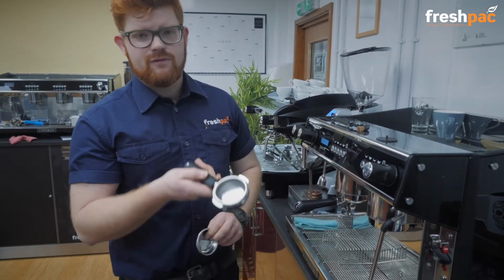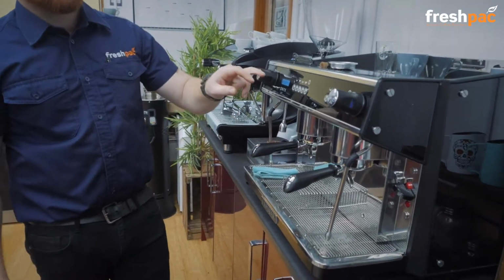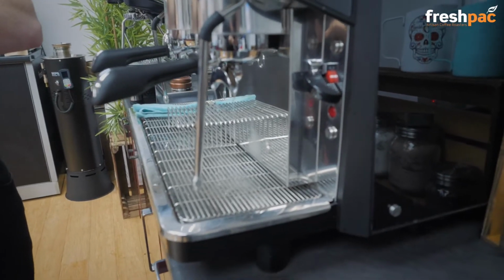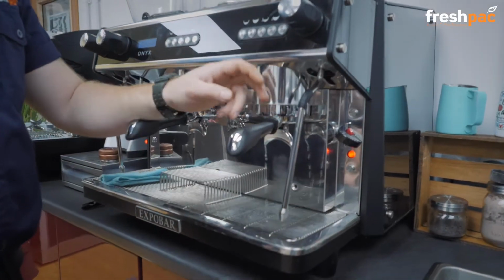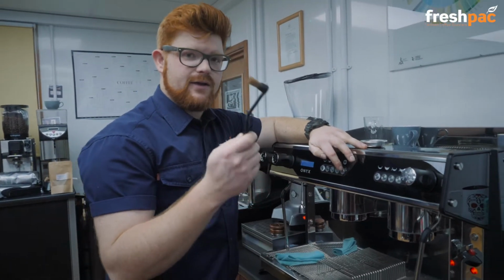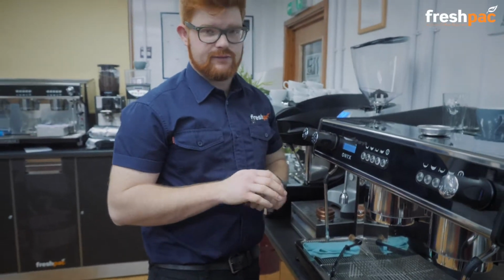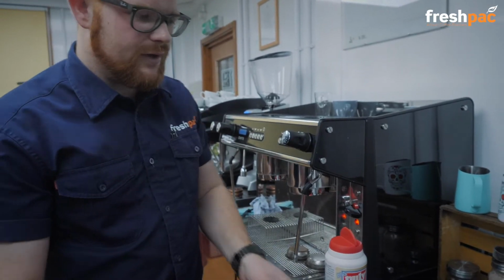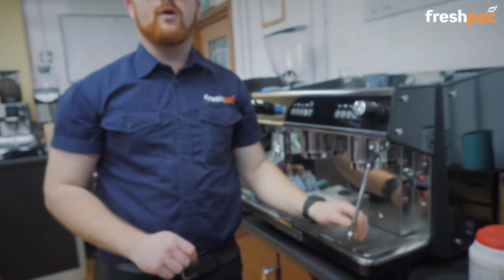How To Clean Your Espresso Machine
In this video Kit shows us How To Clean Your Espresso Machine!

Cleaning your espresso machine might the most boring part of being a barista but it is really important. You are not able to get great tasting espresso if you don't clean your espresso machine properly and daily! Let's check how to clean your espresso machine.

Cleaning should be done on a very regular basis to keep your coffee machine in really good shape.